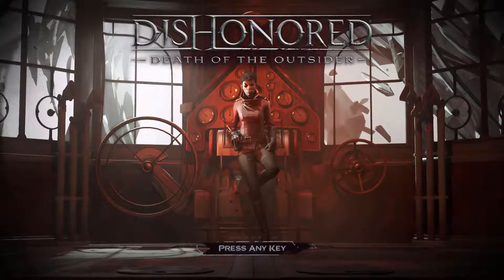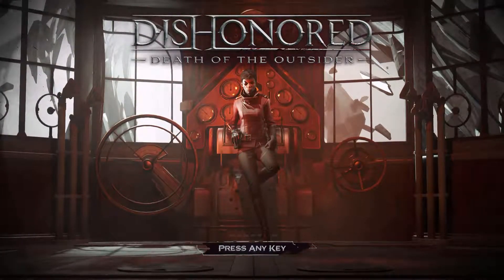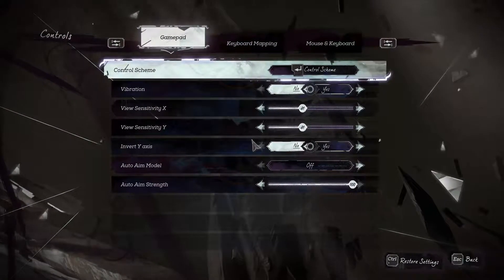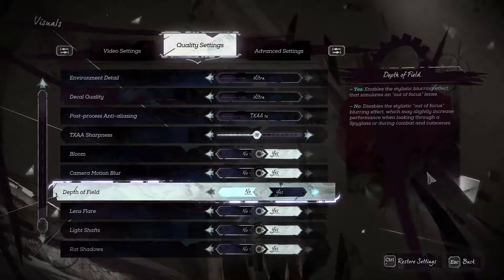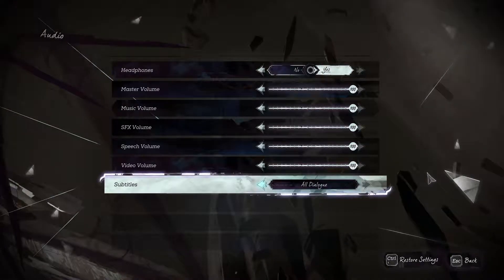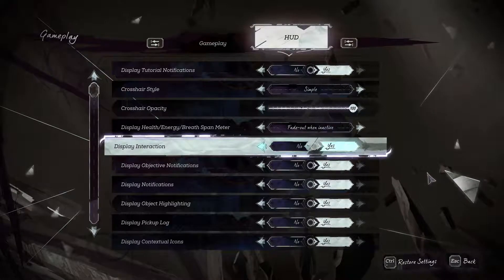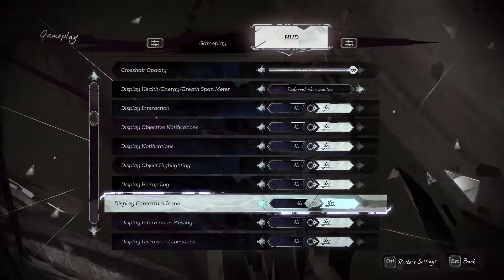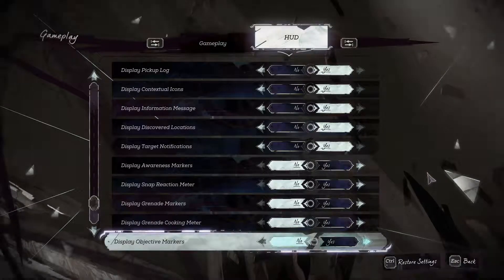Let's Play Dishonored Death of the Outsider - Intro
Presenting to you all my very new series of Dishonored: Death of the outsider. It will be played on Very Hard difficulty!

Click the Thumbs up button if you like!